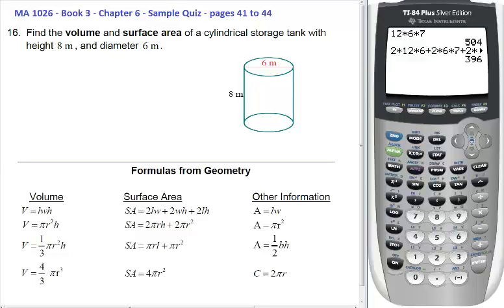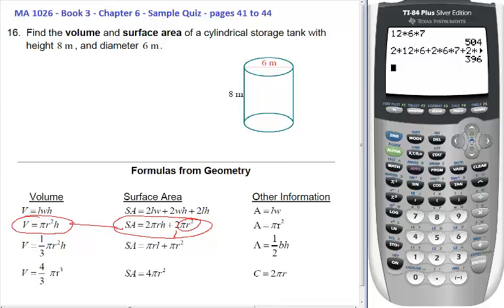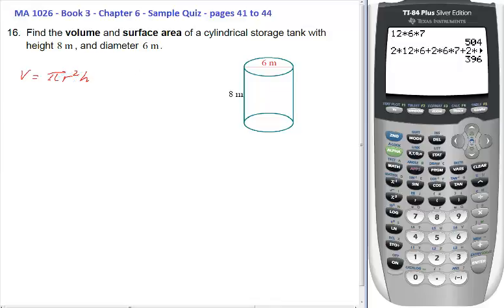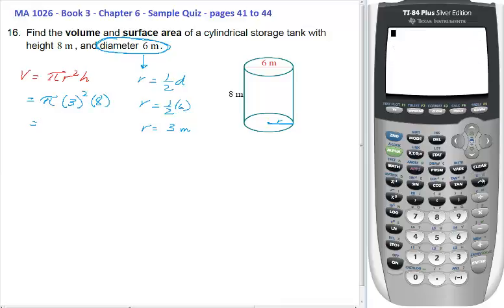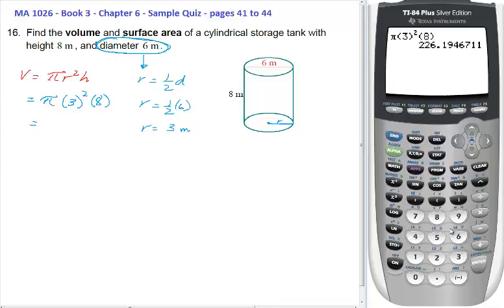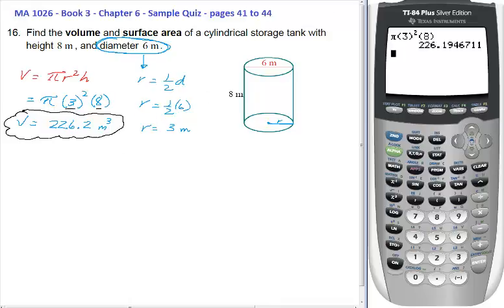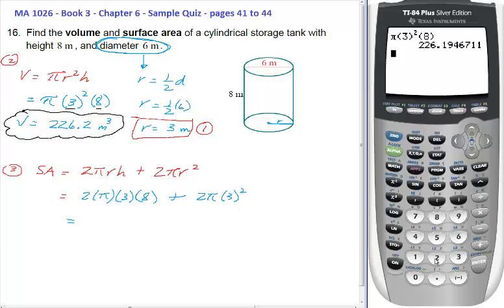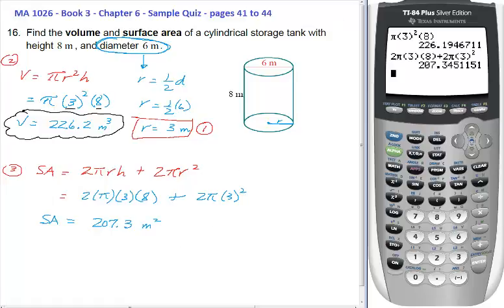ma1026 solutions book3 ch6 pages41to44 sample quiz LA16